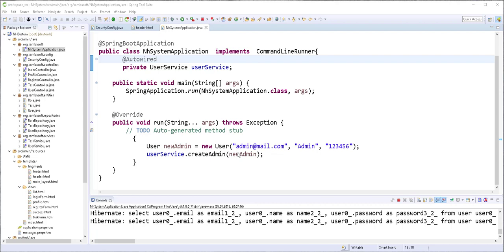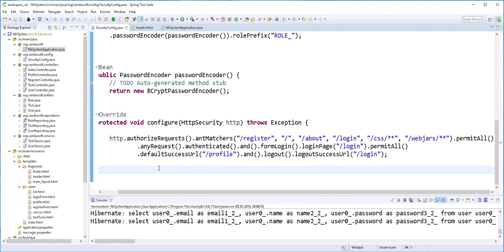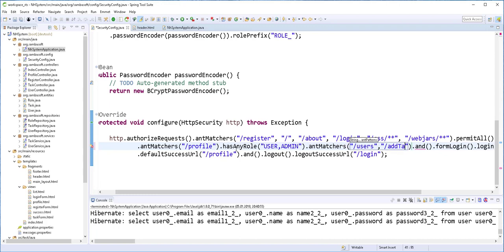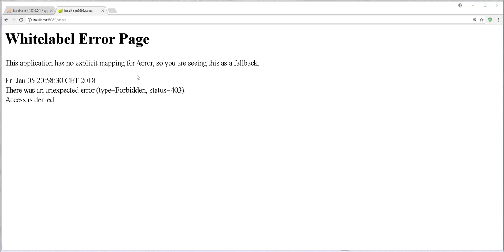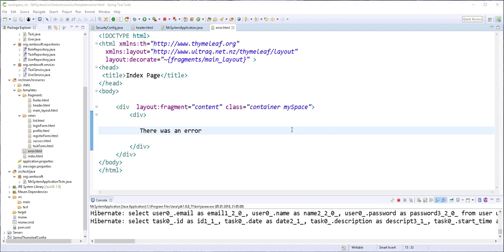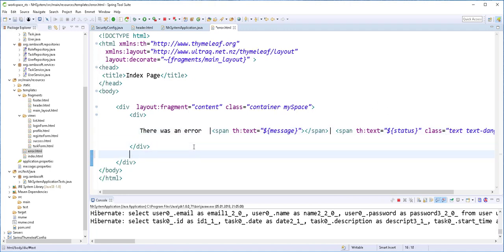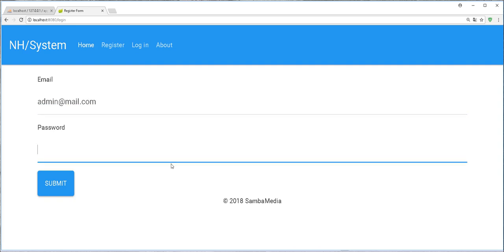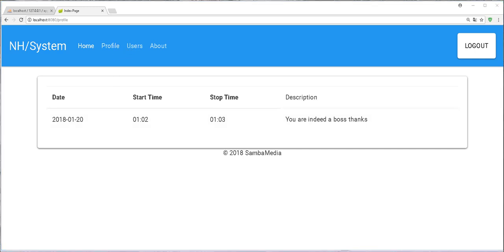Springboot+Spring-Security |Full-Stack Web-App 12error.html page and security reconfig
In the Last part of this series we create an error page to handle all the errors